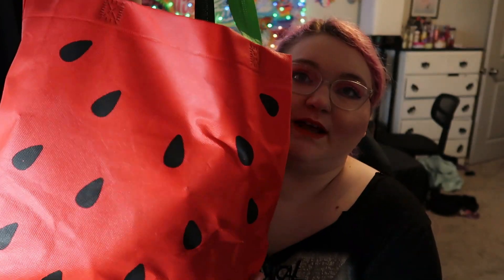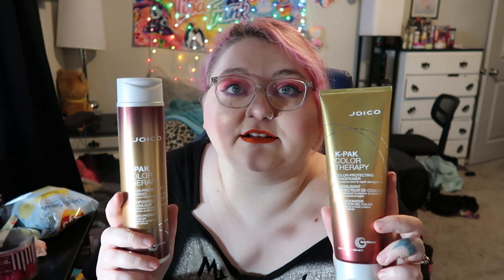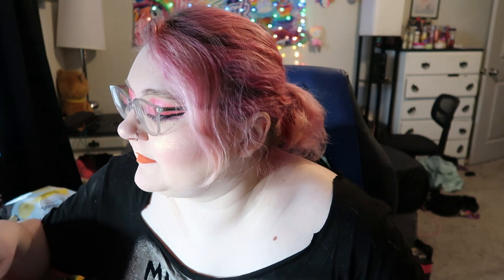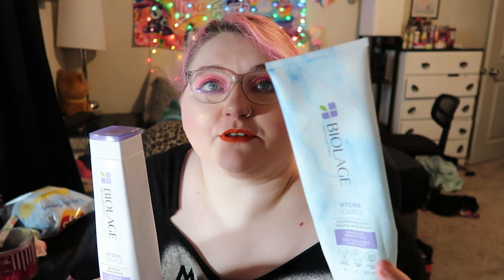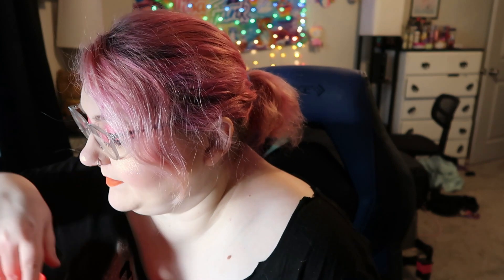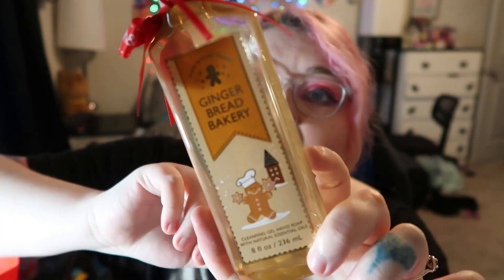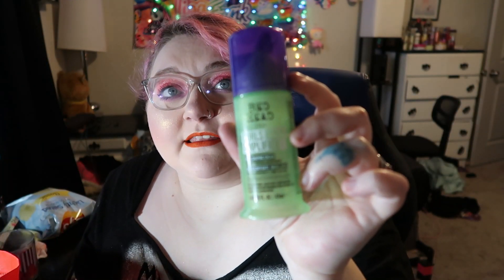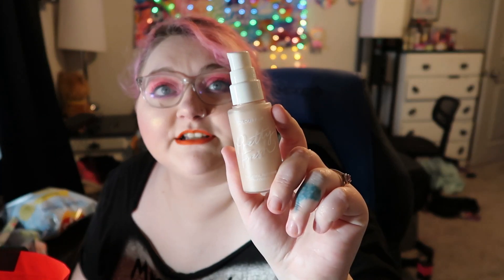WINTER EMPTIES | WOULD I REPURCHASE?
Beauty and hygiene product reviews I have used up in the last couple of months.

◇ ◇ ◇   ABOUT ME ◇ ◇ ◇
Hi peeps! My name is Lindsay and I am a 30 year old located just outside of Nashville, TN. I have loved all things beauty since before I could even remember. I am happily married to the love of my life Aaron and we have two cats! (Sadie & Mocha.) On my channel you will find a variety of beauty & lifestyle videos such as: drugstore makeup looks, empty product reviews, dollar tree hauls, & more! I hope you have fun watching my channel. Thank you, your support means everything to me.
◇ ◇ ◇  FAQ's  ◇ ◇ ◇
Camera? → Canon G7X Mark II
Editing Software used? → Filmora Wondershare